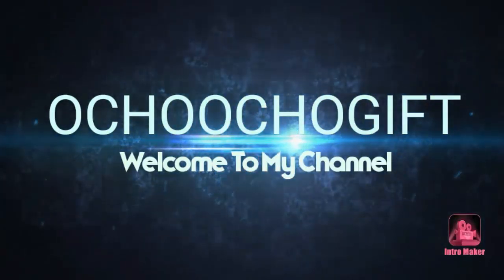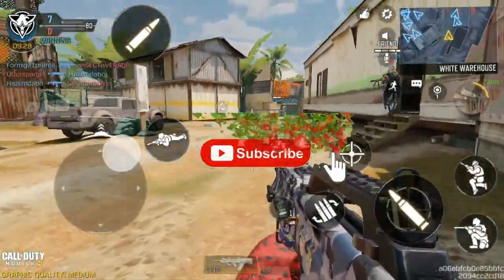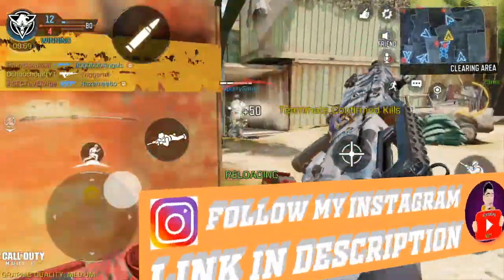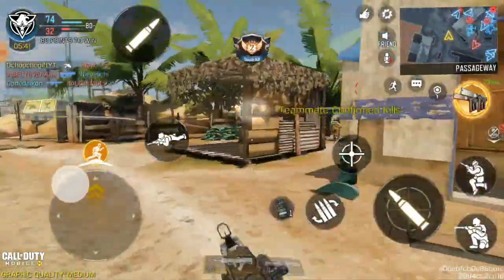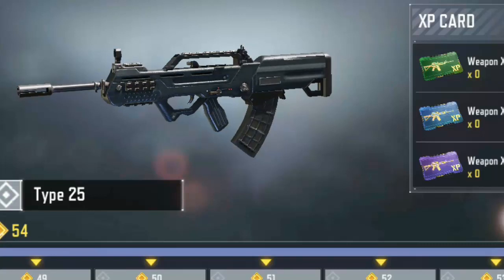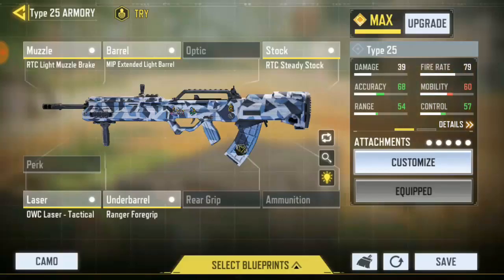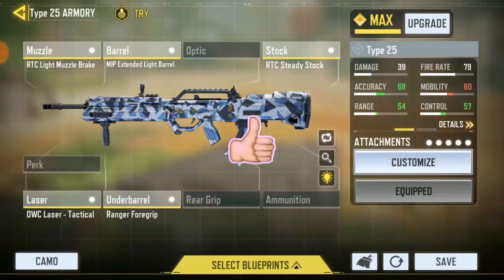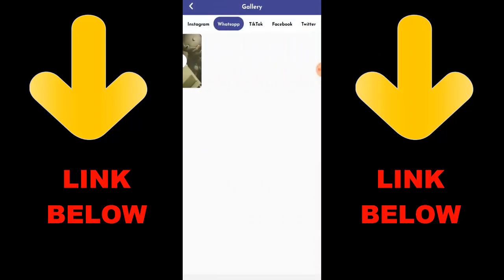Best Type 25 Gunsmith COD Mobile | Type 25 Loadout | Call of Duty Mobile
► OchoochogiftYT
Random Videos

► How To Get Blank Name In Among Us 2020 | How To Copy & Paste Blank Name In Among Us

► How To Get Blank Name In Among Us On PC 2020 | How To Get No Name In Among Us On PC

► How To Invite Friends To Join Voice Chat In Among Us | Enable Voice Chat Among Us